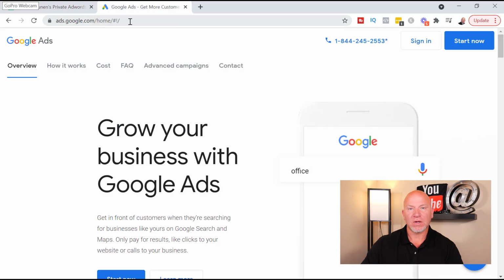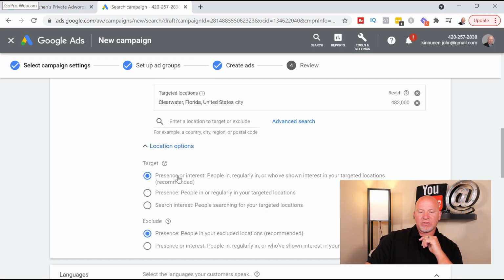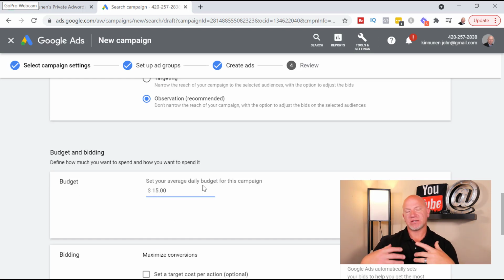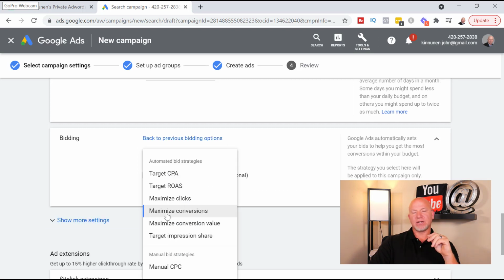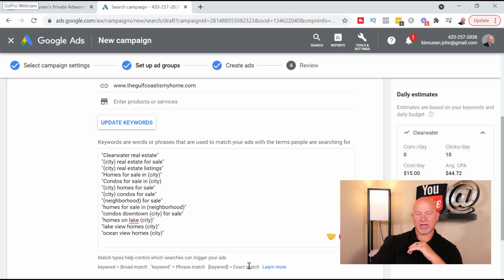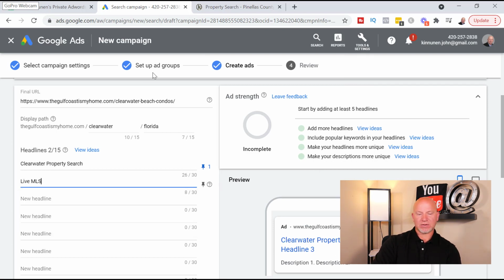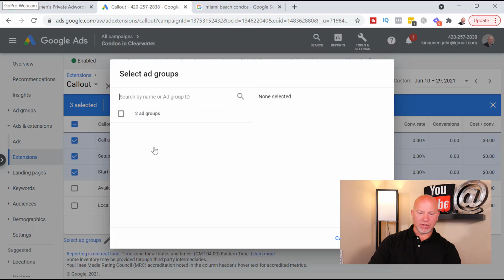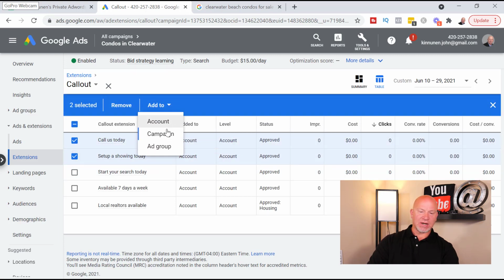Google PPC Ad For Real Estate Tutorial Step by Step Guide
A full Google ads step-by-step tutorial on how to generate real estate leads in 2021. It is important to keep your pipeline full and what better way to do that than to set your campaign on autopilot to generate leads consistently month after month.

👀Best Neighborhoods for families here:
📲 We have so many people contacting us who need help with digital marketing or want information about joining eXp Realty and we ABSOLUTELY love it!

Stop in to say HI!!

Team up with Gogo Bethke at eXp Realty and me and get all this FREE…
🆓 Google Ads setup from ME
🆓 4+ coaching calls EVERY week
🆓 Bi-Weekly YouTube coaching calls with ME
🆓 Access to my Online Lead Generation Mastery program
🆓 Access to my Online Lead Conversion Mastery plan
🆓 The 1-Page business plan created WITH YOU by me
🆓 Social media boot camp
🆓 National Association of Expert Advisors training program
🆓 Access to me for 1-1 when you need me for support
🌎 This is $3,000+ per month in value FREE... Just for choosing me as your sponsor.